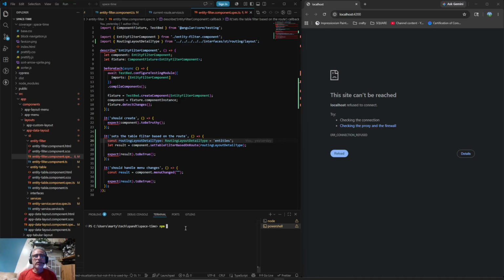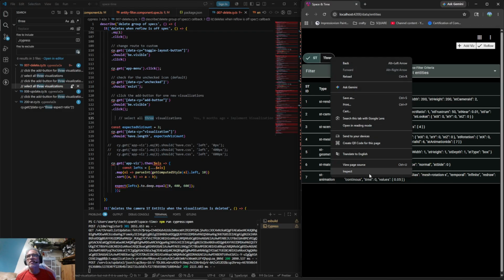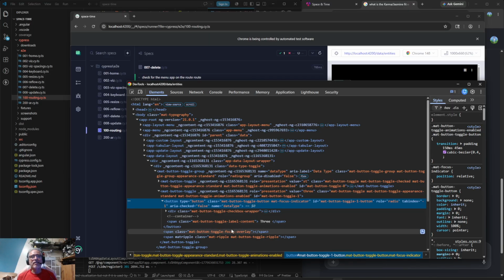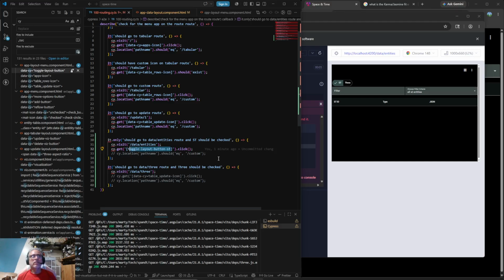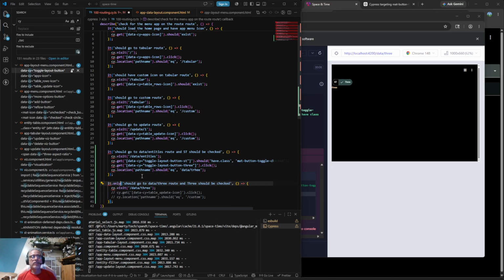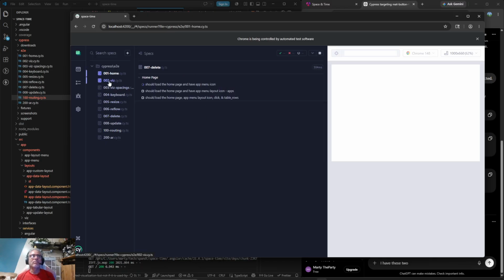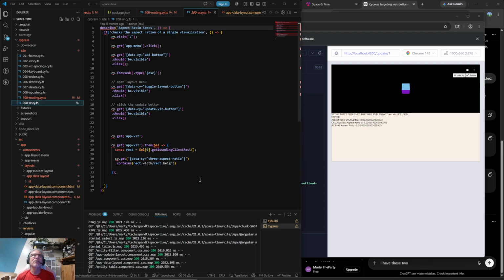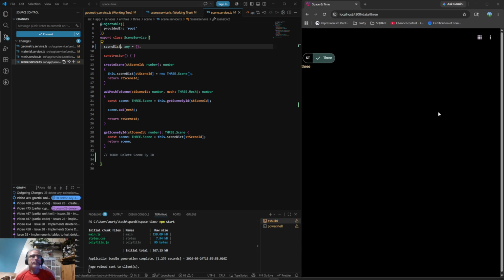495 -ThreeJS and Angular Space And Time Application: Finished e2e tests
In this video I added a couple of e2e Cypress tests.